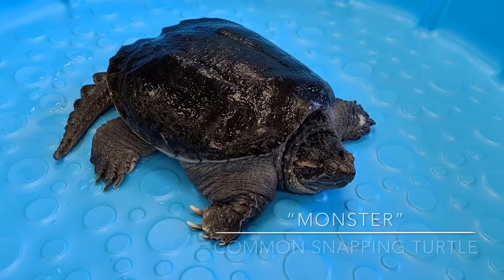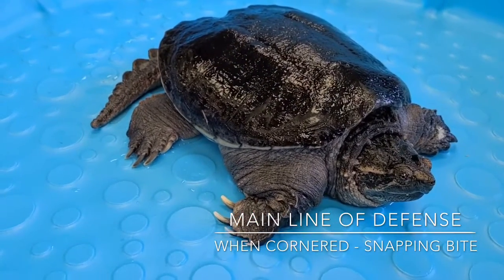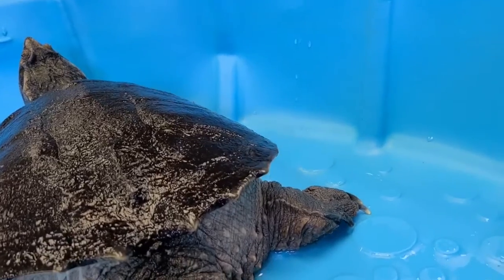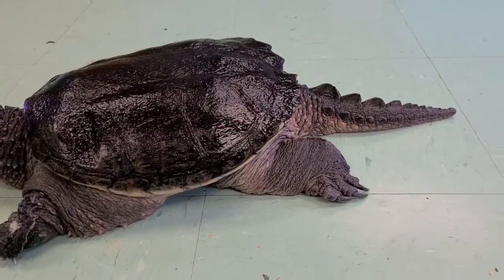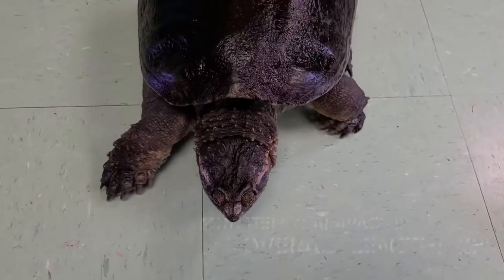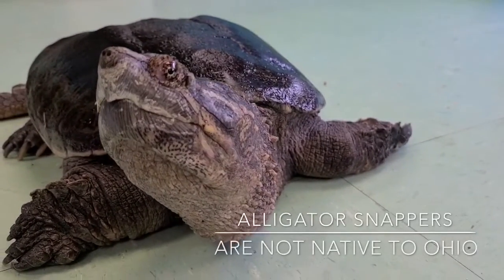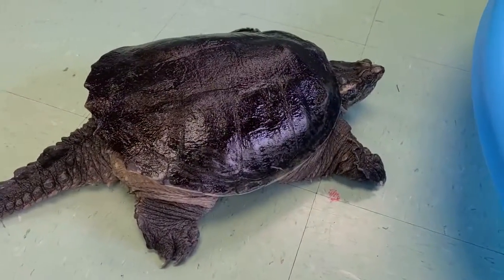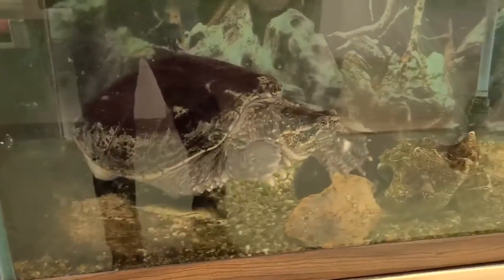Window to Wildlife: Snapping Turtle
Join Parks’ naturalist Mitchell and learn about our largest turtle, the common snapping turtle.  Don’t miss the special note about camps at the end of the video.